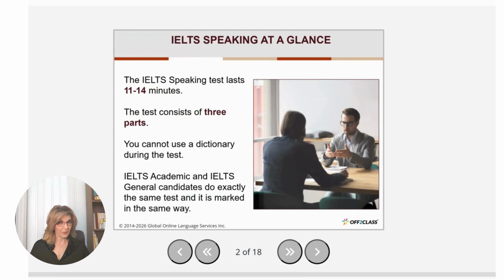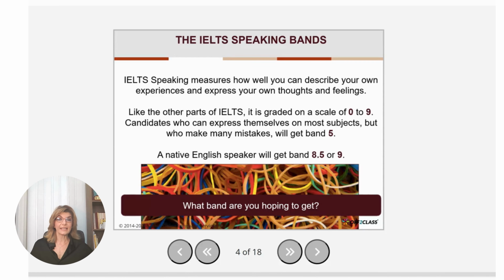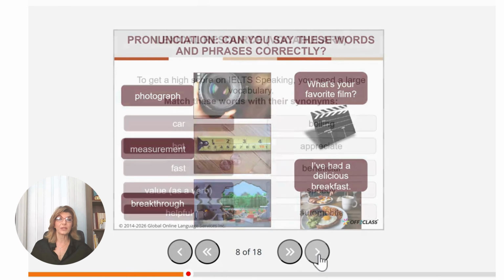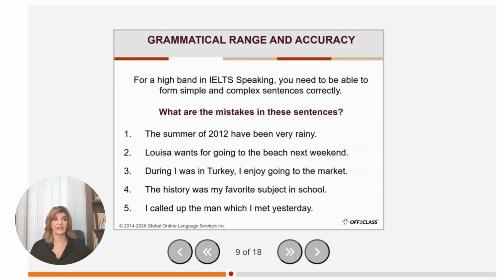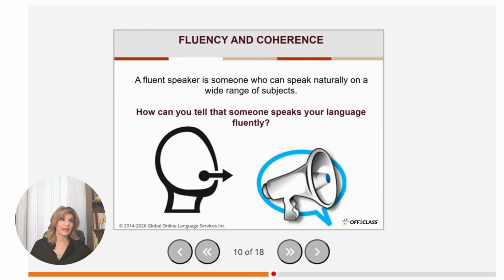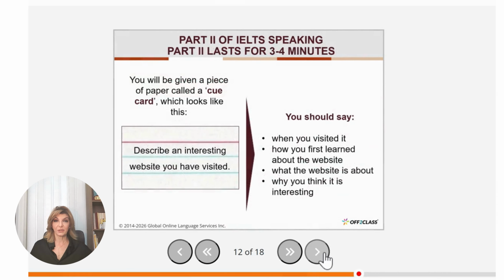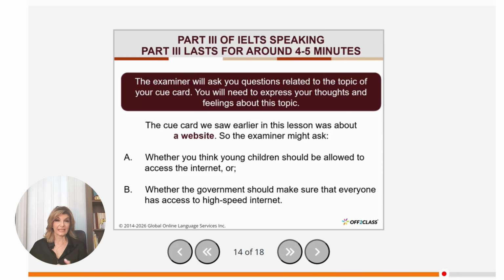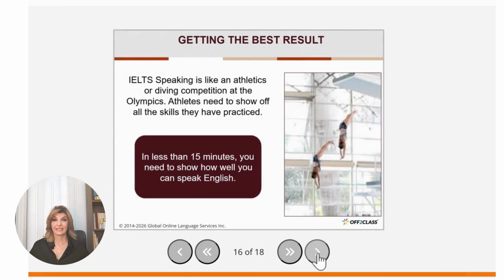Introduction to IELTS Speaking for Beginners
To introduce students to the format and structure of the speaking portion of the IELTS examination.

Inside, you’ll get:
• Step-by-step lessons (no guessing what to study)
• Speaking practice strategies that actually work
• IELTS preparation (Band 7+ focused)
• Real-life English you can use immediately
• A supportive community to keep you consistent

This is not random learning — this is a system.

If you're serious about improving your English, come join us.